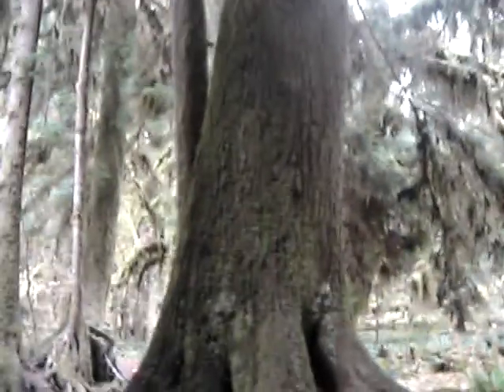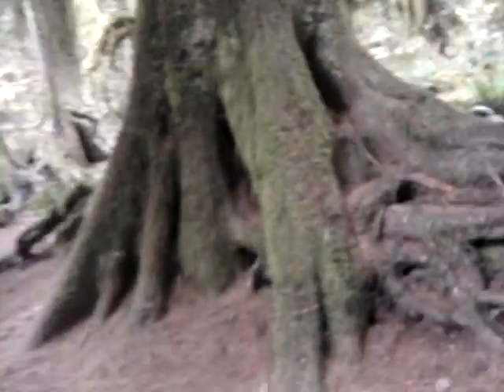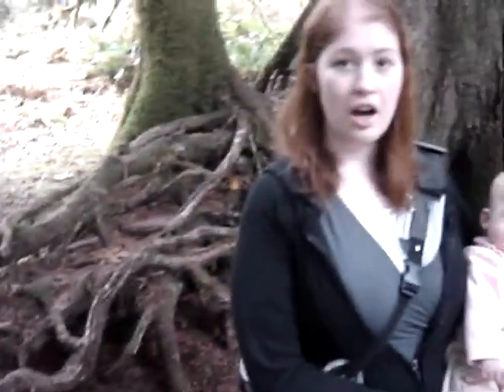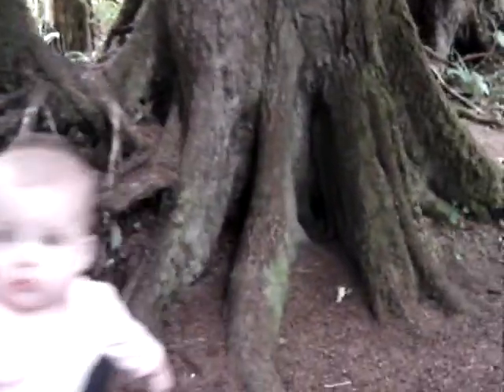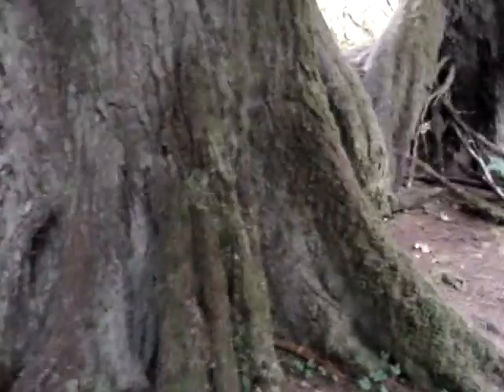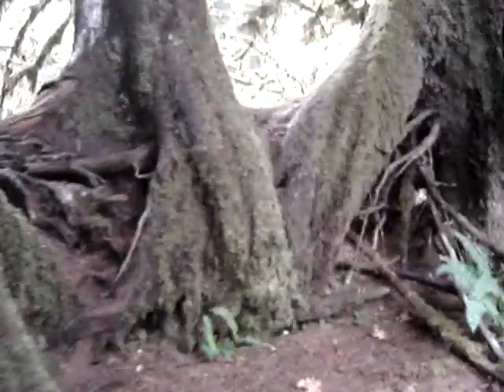Olympic Peninsula:Nurse Log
Nurse Logs are an interesting phenomenon in old growth forests. Here are some hemlock trees grown from nurse logs.